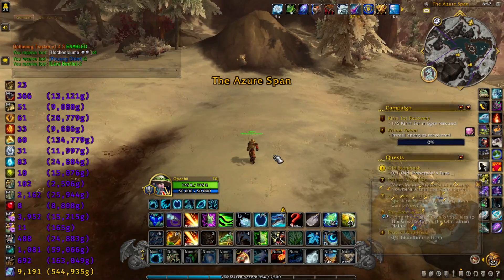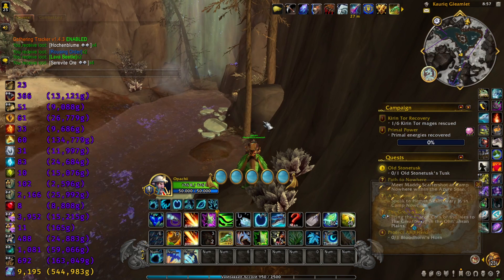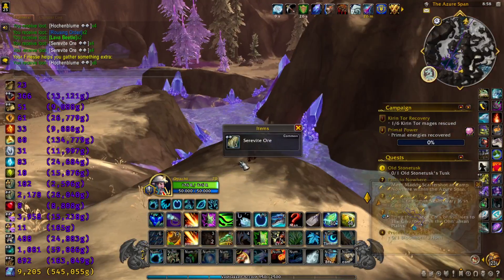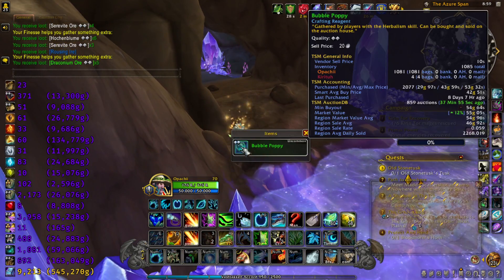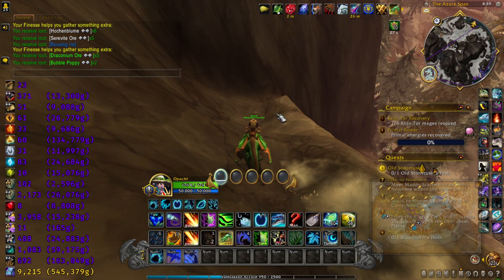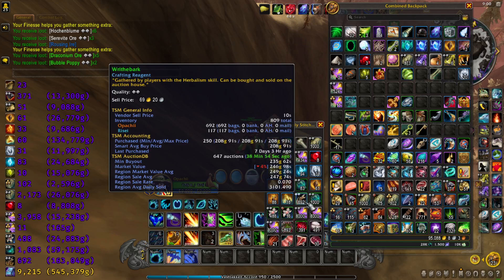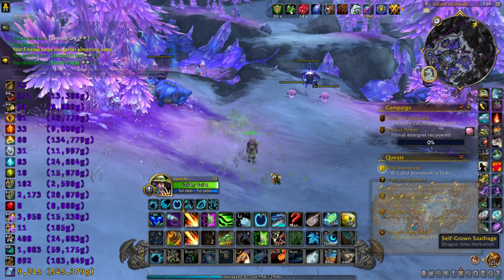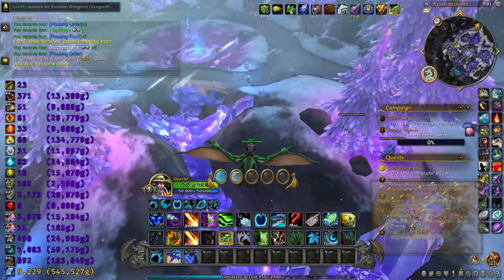Most Overpowered Routes I've Found So Far! Wow Dragonflight Gold Making Guide